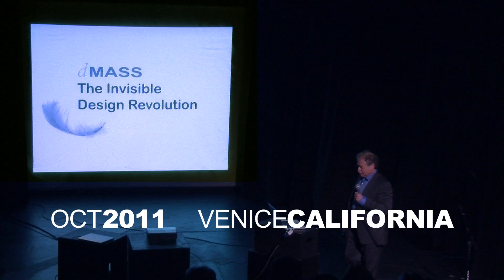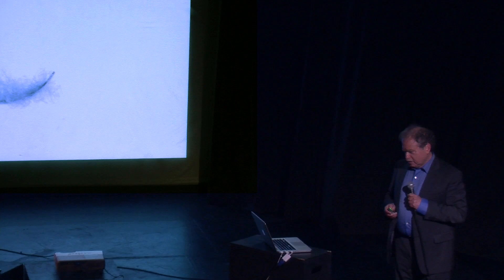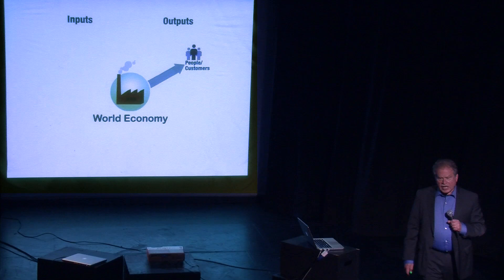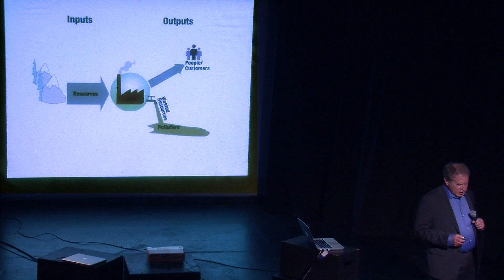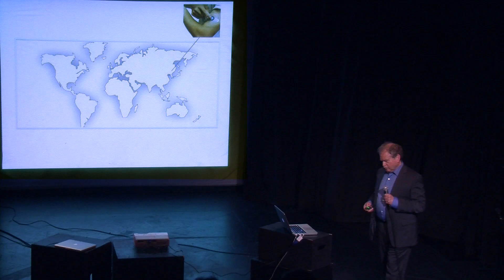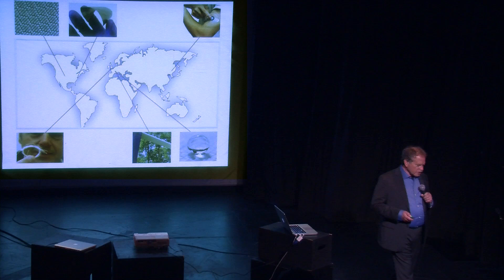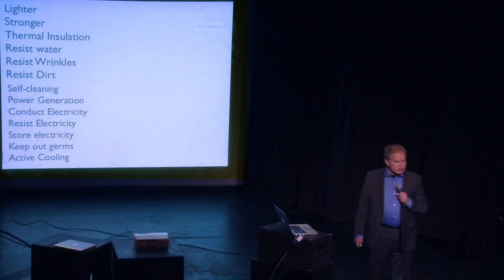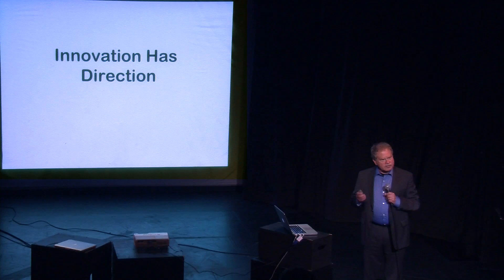Howard J Brown The Invisible Design Revolution or... How Fabric Will Help Save the World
TEDxLAMiracleMile TEDxLA Howard J Brown The Invisible Design Revolution or... How Fabric Will Help Save the World
Fabric As a Medium For Beauty October 22, 2011
In this talk, Howard Brown uses the field of fabrics to demonstrate how new scientific discoveries as well as developments in materials and design are enabling businesses to increase resource performance, or do better with less.  He cites fabrics used for energy harvesting, others that deliver functionality like waterproofing without added mass, and lightweight fabrics strong enough to hold up bridges. He shows how biomimicry, 3D printing, nanotechnology, and other strategies are being used to increase the functionality of products while decreasing resource use.

In a world with 7 billion people and growing competition for available resources, economic success depends on delivering many more benefits to people with far fewer resources.  Fabrics are just one area where an "invisible" design revolution is underway, one that will change how businesses use resources to deliver what their customers need.